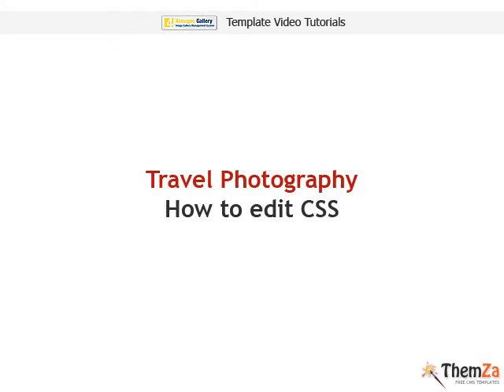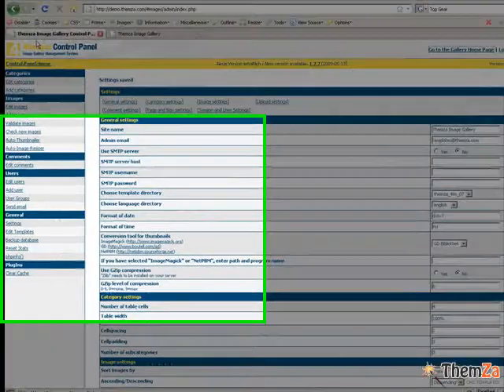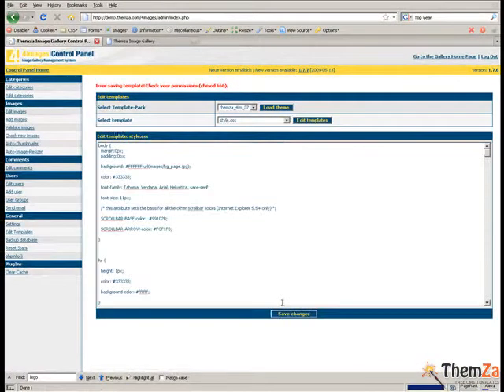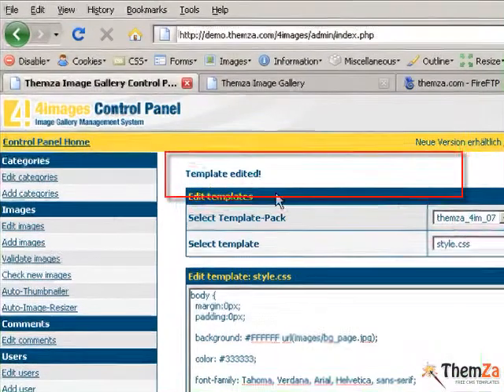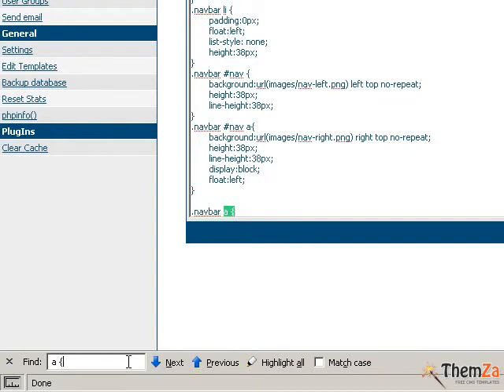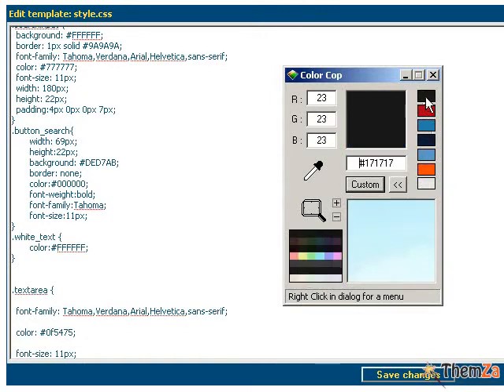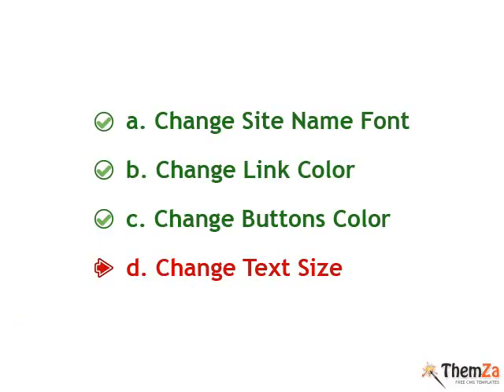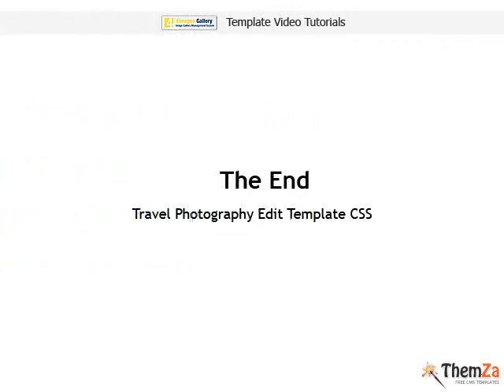'Travel Photography' Full Video Tutorial